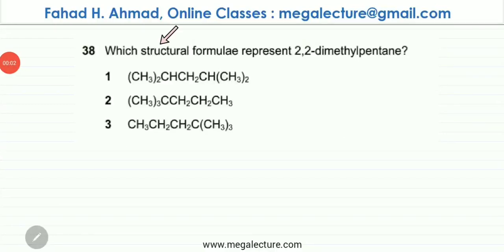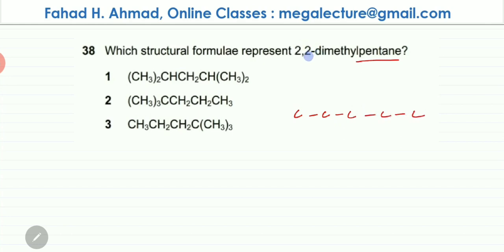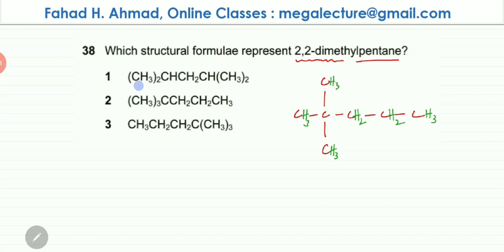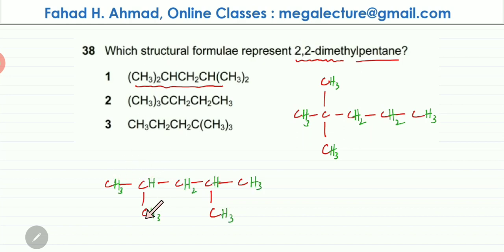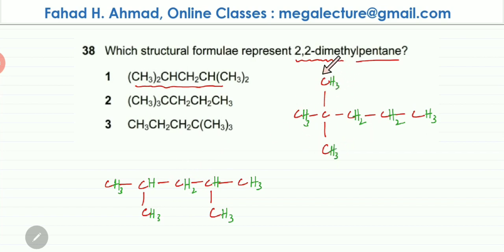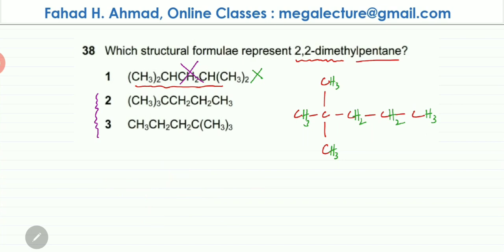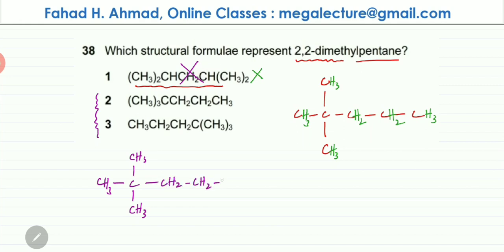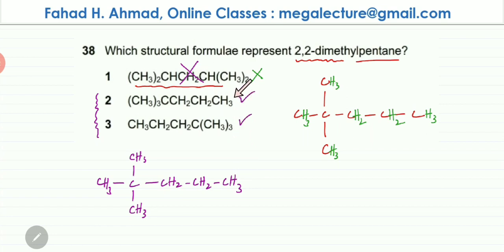38 - 9701_s10_qp_11 : Structural Formula, Naming Organic Compounds - Mega Lecture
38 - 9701_s10_qp_11 : Structural Formula, Naming Organic Compounds - Mega Lecture

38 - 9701_s10_qp_11 : Structural Formula, Naming Organic Compounds - Mega LectureFor more Video Lectures for O Levels, A Levels, IB Diploma, AP Courses & Edexcel:

Which structural formulae represent 2,2-dimethylpentane?

1 (CH3)2CHCH2CH(CH3)2
2 (CH3)3CCH2CH2CH3
3 CH3CH2CH2C(CH3)3